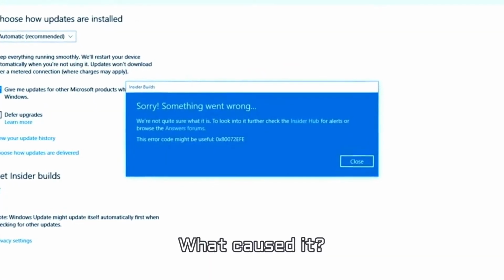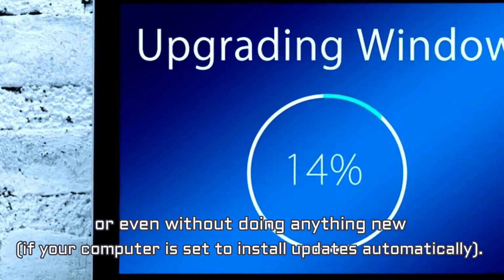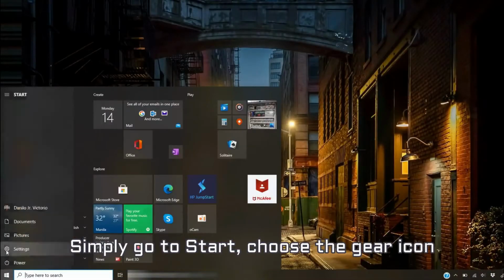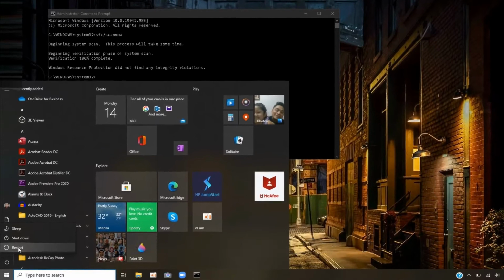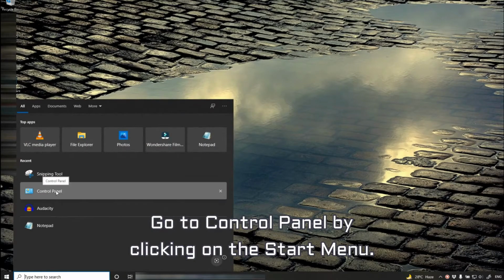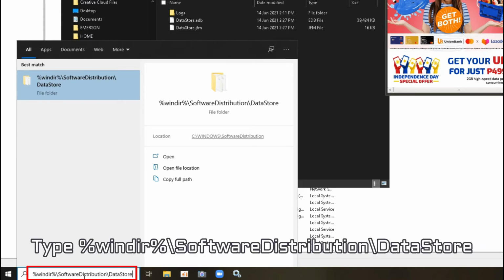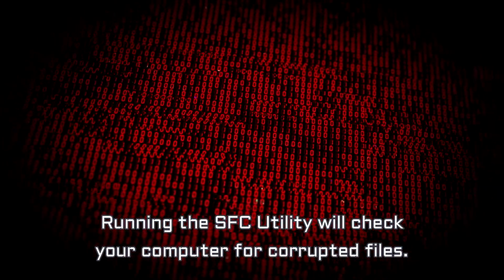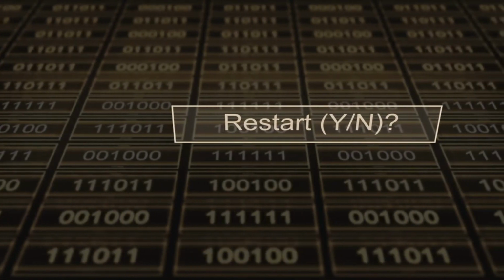How To Fix Error Code 0x80072efe 🤓 - 7 Solutions For Windows Error 0x80072efe 🖥️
The error 0x80072efe is a “connection timed out” code in Microsoft Windows operating systems. It happens when your computer is trying to connect to the Windows Update Server and the connection gets disrupted. You may encounter this message while trying to install an update, after installing an update, after installing new software, or even without doing anything new (if your computer is set to install updates automatically). The disruption can be the result of a lot of variables including:

-Poor internet connection
-Wrong time and date settings
-Strict firewall settings
-Windows update service has stopped
-Corrupted filesystem
-Malware

I’ve split up our troubleshooting guide into two categories: one that is easy to follow and requires very minimal and non-complicated instructions, perfect for novice to casual users; and the other one is for passionate tech-savvy people who love to explore the ins and outs of their PCs. Feel free to…